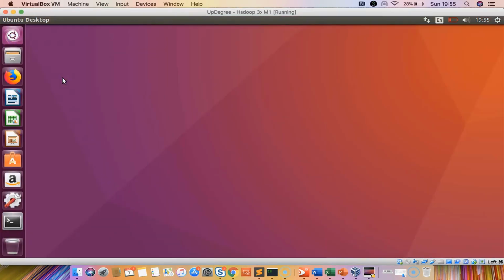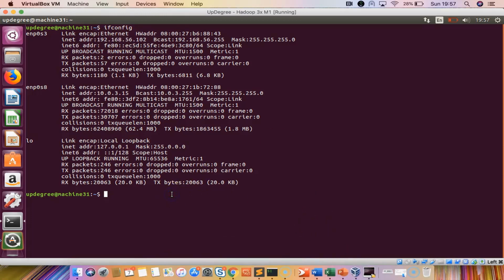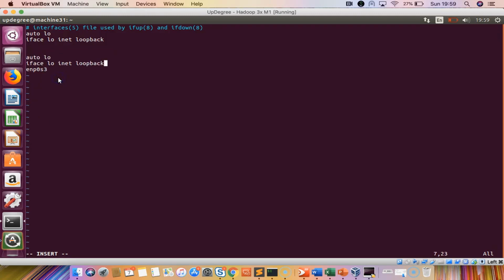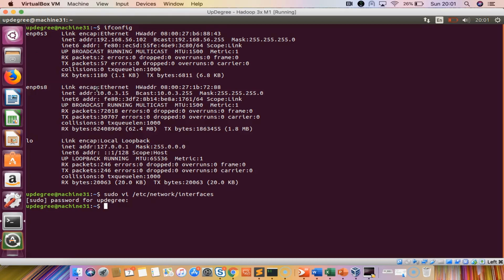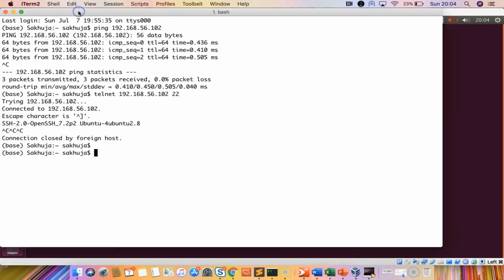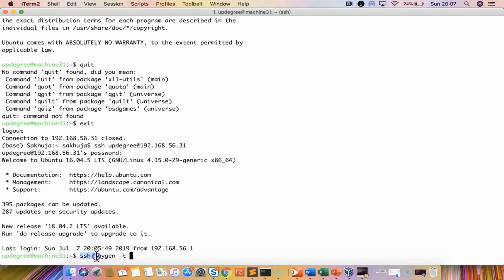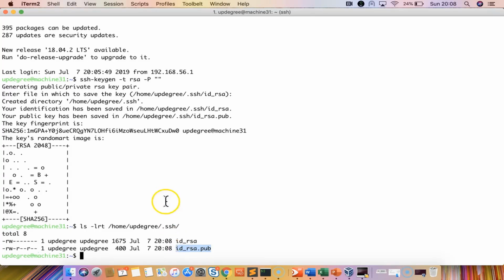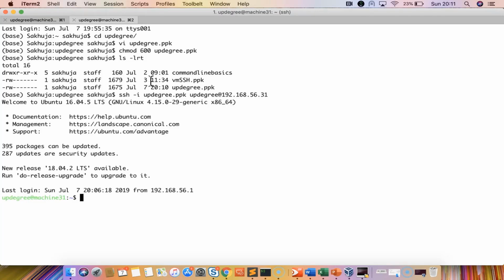How to enable SSH on Linux Ubuntu || Hadoop 3 Big Data Processing Hands On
How to Enable SSH on Linux Ubuntu: Step-by-Step Guide

Are you eager to set up SSH (Secure Shell) access on your Linux Ubuntu system for seamless remote management? SSH is a powerful tool that allows secure access to your Linux server or desktop from anywhere. In this detailed tutorial, we'll guide you through the process of enabling SSH on Linux Ubuntu, providing clear steps and explanations along the way.

🔧 Step-by-Step Instructions:
1. Installing the OpenSSH server package on Linux Ubuntu.
2. Configuring SSH to start automatically at boot.
3. Setting up SSH key-based authentication for heightened security.
4. Essential tips and best practices for securing your SSH server.

Whether you're a Linux enthusiast, a system administrator, or simply curious about expanding your Ubuntu knowledge, this tutorial is tailored for you. Join us as we demystify the process of enabling SSH and empower you to utilize this invaluable tool effectively.

Ready to take control of your Linux Ubuntu system remotely? Watch our tutorial now and unlock the full potential of SSH!